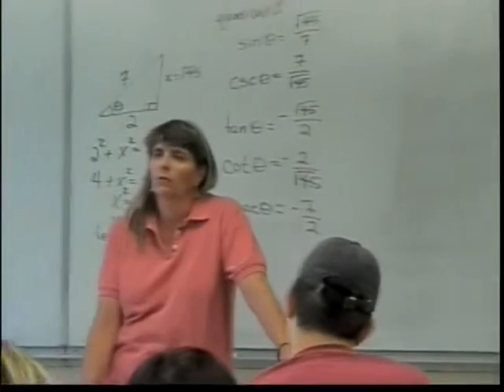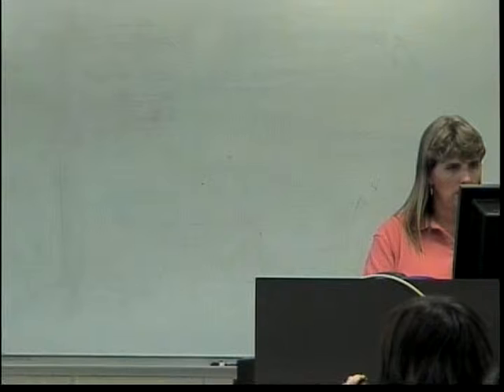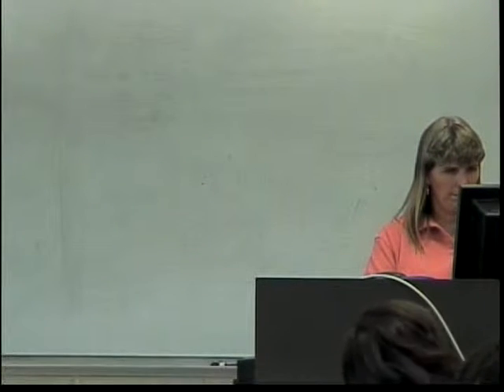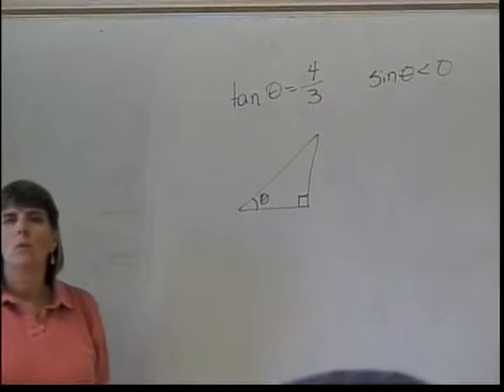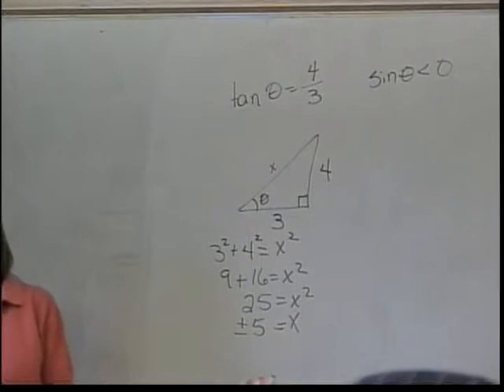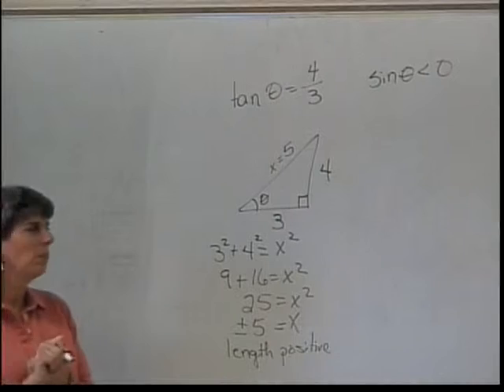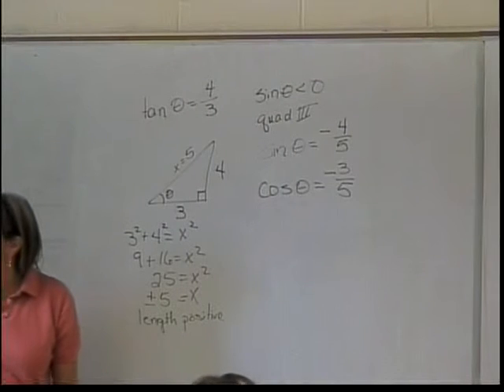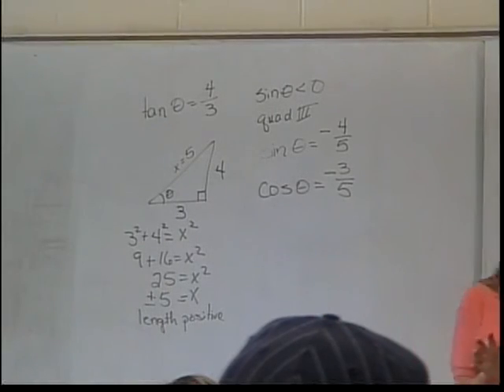Trigonometric Functions on Any Angle (part 7)